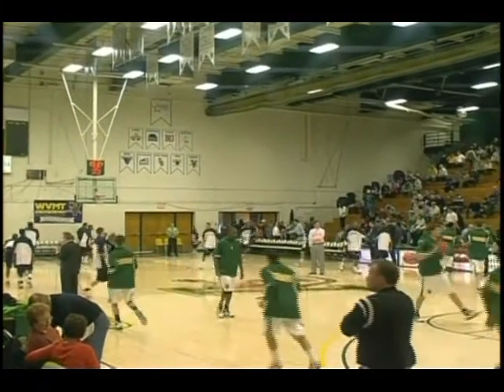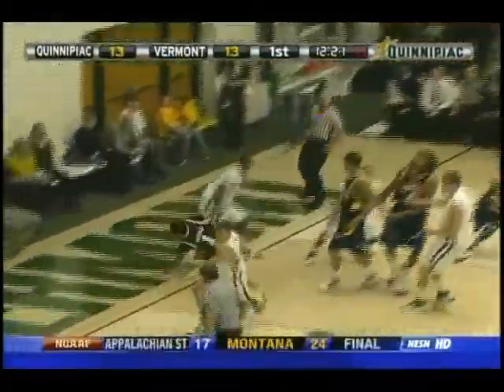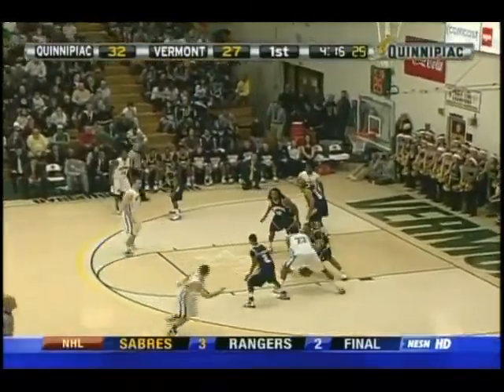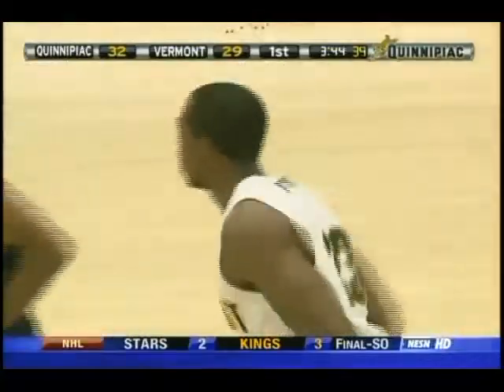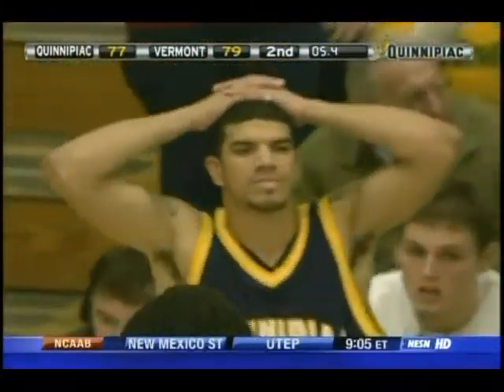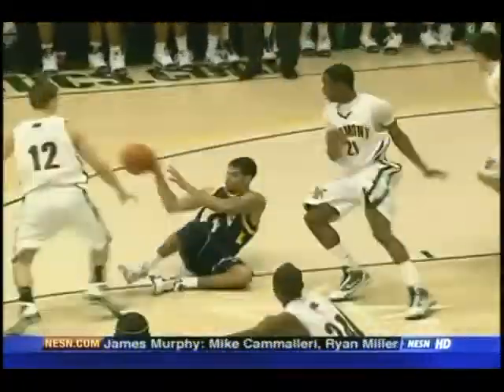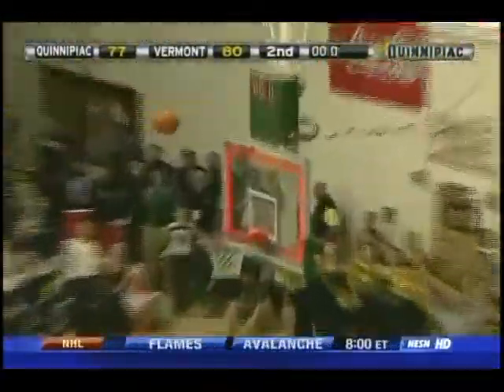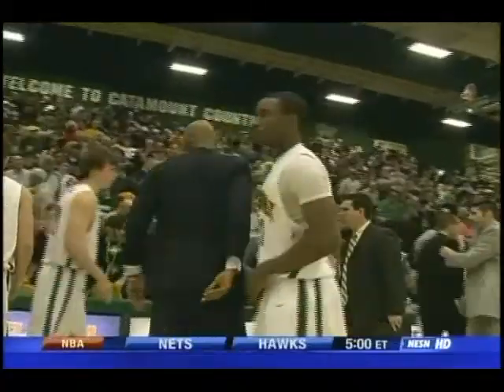Men's Basketball: Vermont vs. Quinnipiac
Senior Marqus Blakely (Metuchen, N.J.) poured in a career-high 32 points to lead the Vermont mens basketball team to a come from behind 80-77 victory over Quinnipiac at Patrick Gym on Sunday afternoon. The win is the fifth straight for Vermont, as the Cats improve to 7-4 overall on the year.